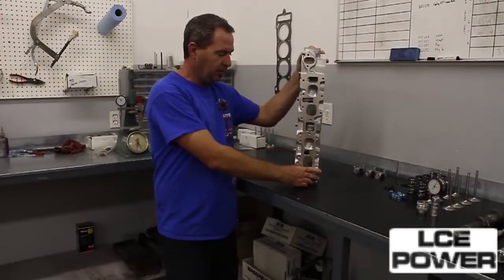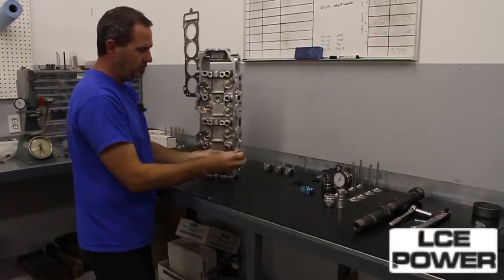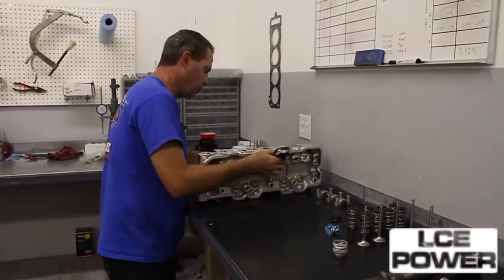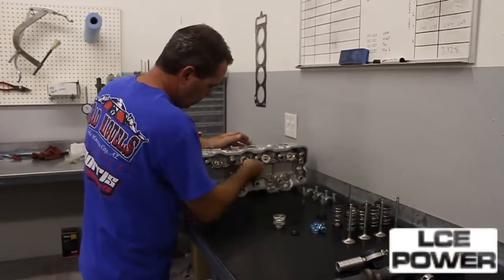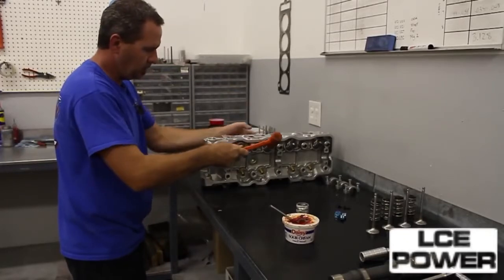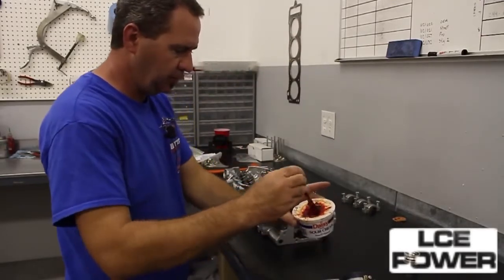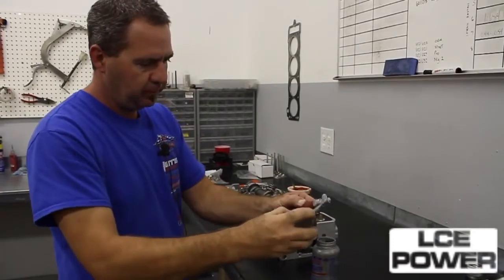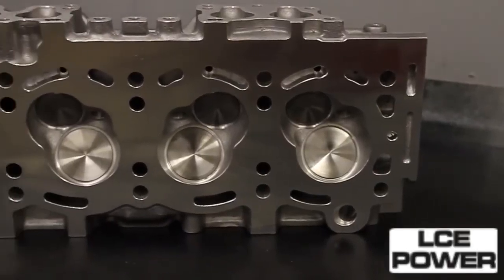LCE 22R Street Stroker Long Block Build Mini Serie Episode 03 Cylinder Head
Getting closer to complete our Stage 2 Street Stroker 22R build.
This episode features the assembly of the Cylinder Head.
SHOP @ LCEperformance.com